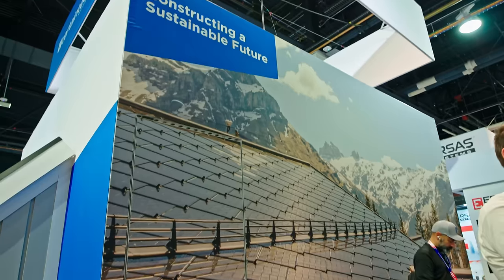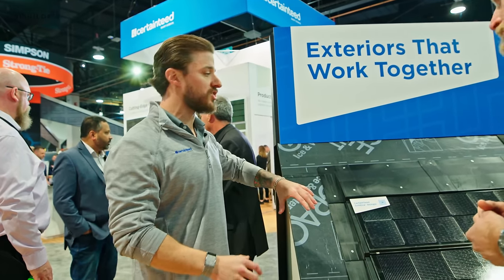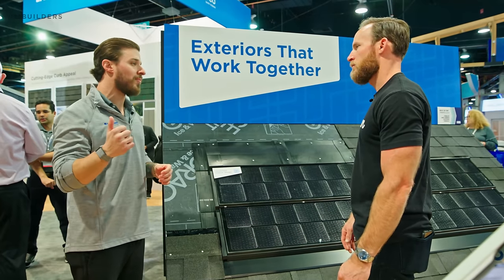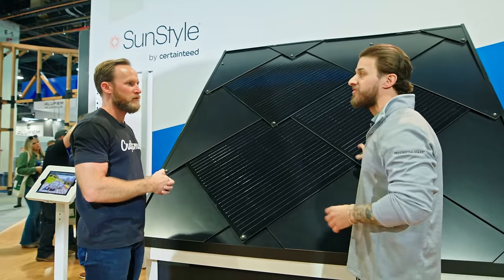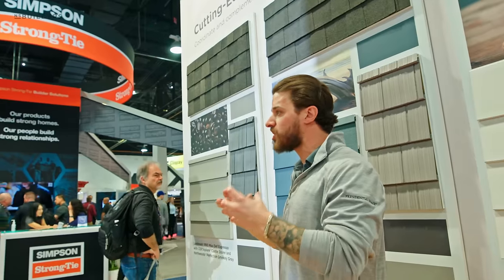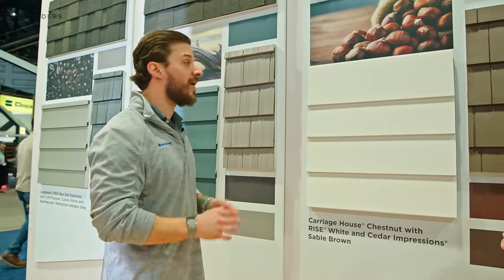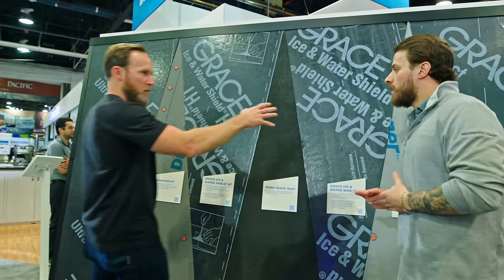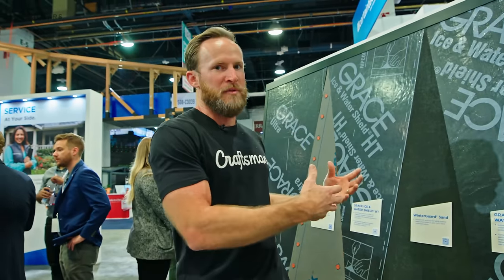Integrated Rooftop Solar options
Nick Schiffer learns about the different solar options from CertainTeed including the Solstice and Sunstyle options. They also cover installation requirements, warranty considerations, and roof underlayment product differences.

VIDEO NOTES
Solar roofs and installation requirements. 0:00
Solar panels and their features. 4:01
New roofing and siding products and their sustainability. 6:54
Roofing underlayment products and their uses. 9:46